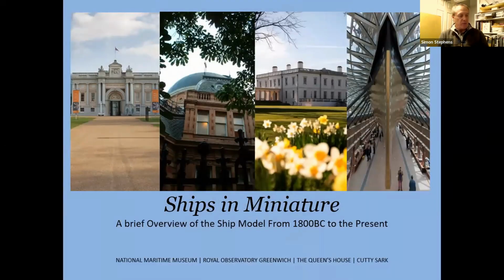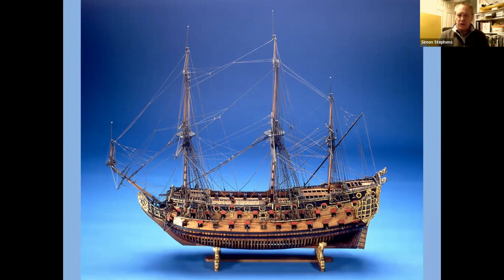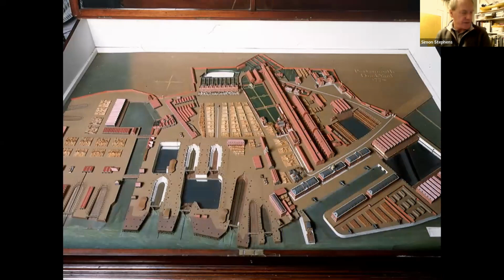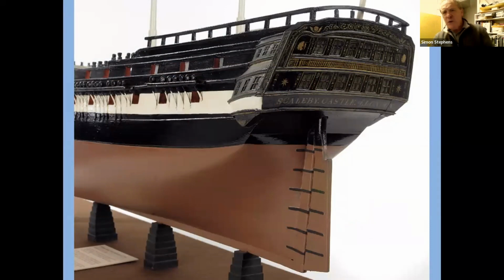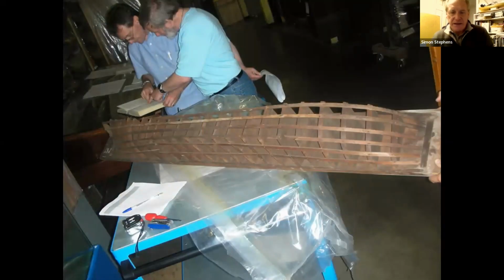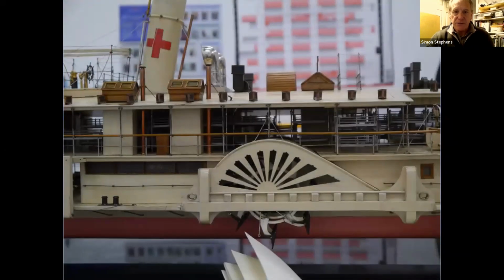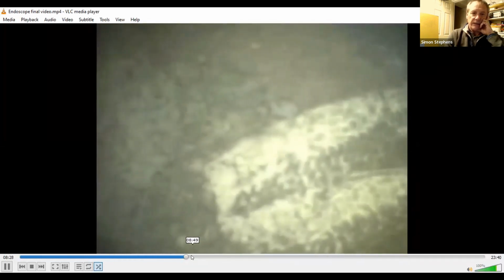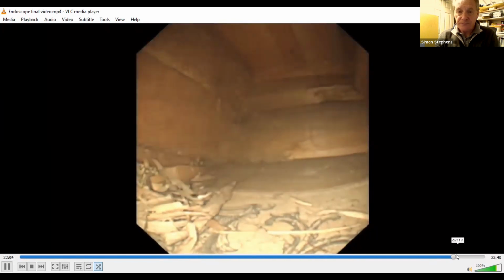Ships in Miniature A brief overview of the ship model from 1800BC to the present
Simon Stephens, Curator of the Ship Model and Boat Collections at The National Maritime Museum joined us to present the world's largest collection of ship models numbering c.4600 and ranging in date from 1800BC to the present.